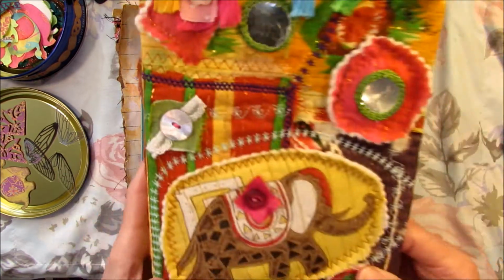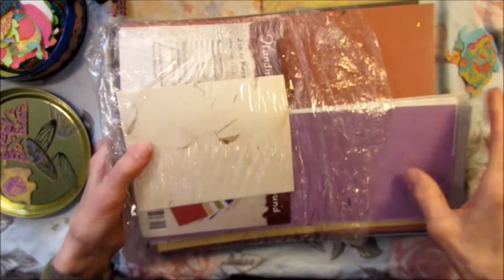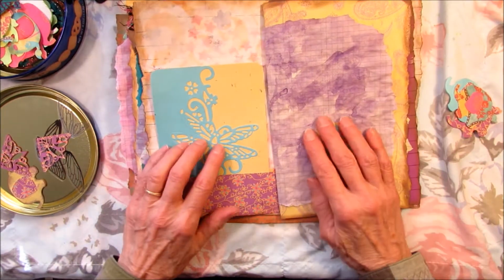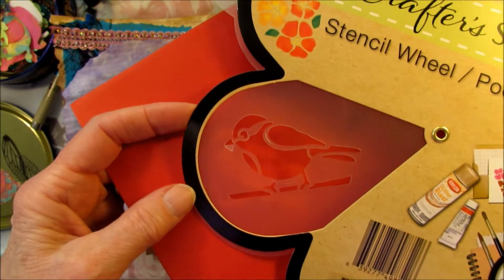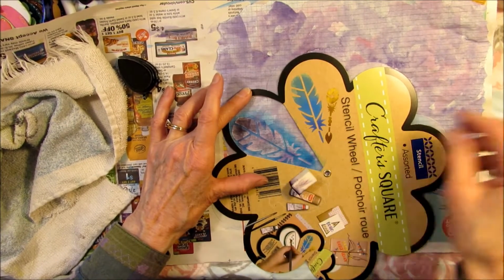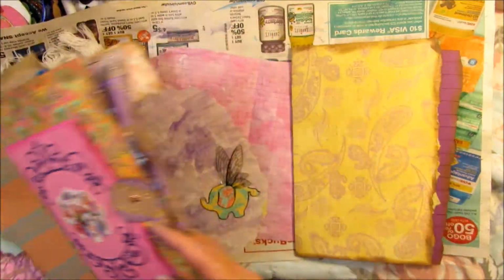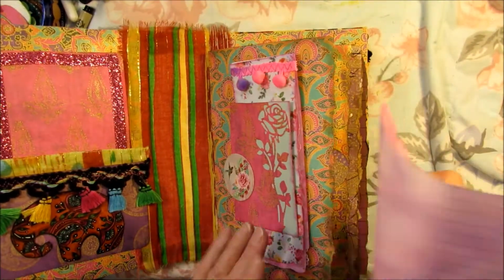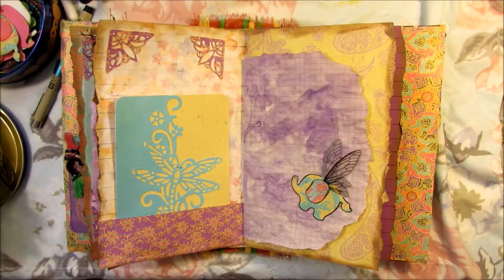Boho Journal episode #7: When Elephants Fly! New Dollar Tree Stencils Review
Come along with me, Possum Patty, while I put wings on an elephant and try out my new Dollar Tree stencils. I also made some crackly papers and a dragonfly journaling card.